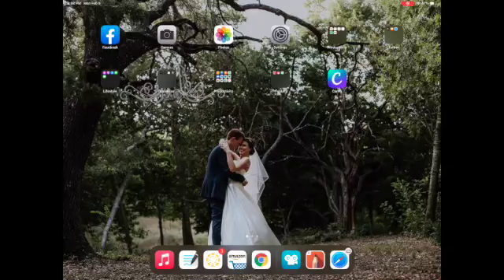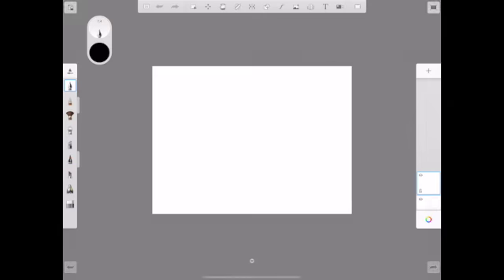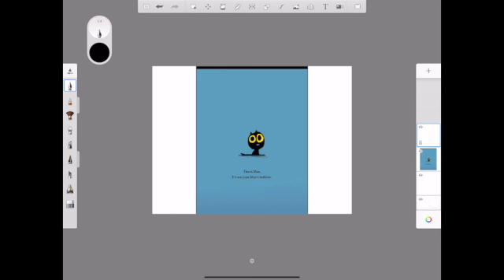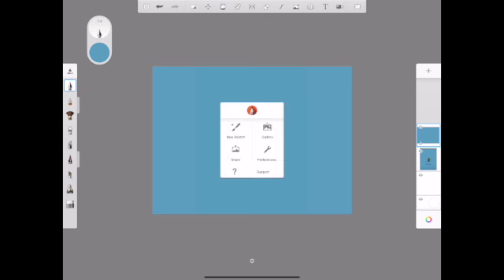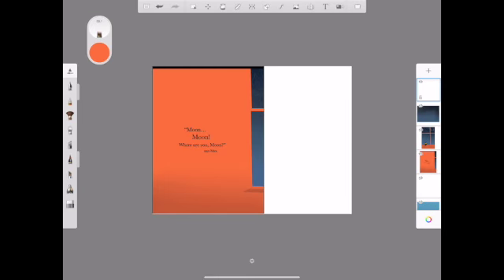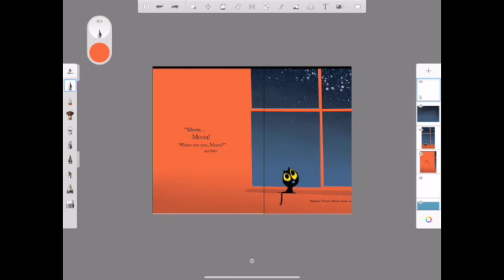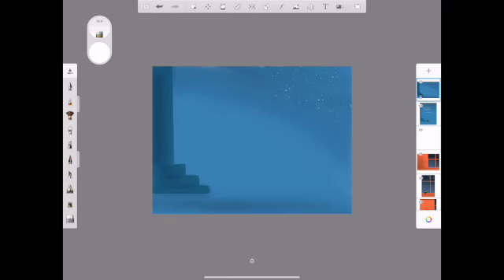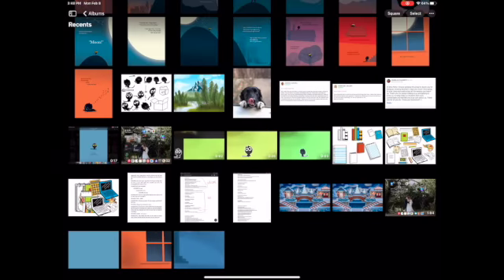Making your Book Backgrounds